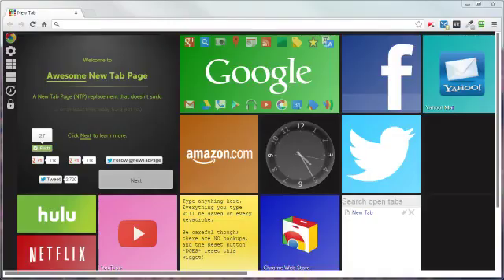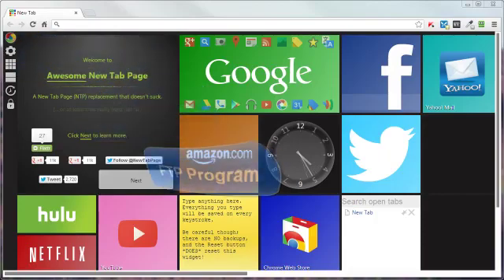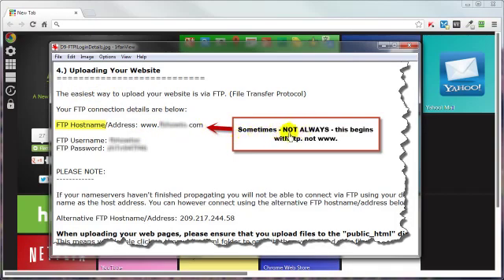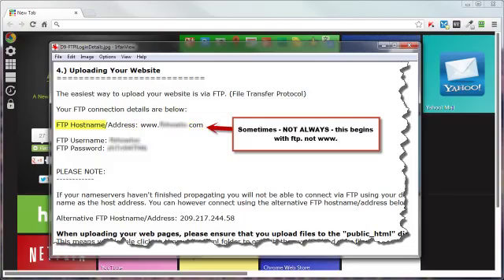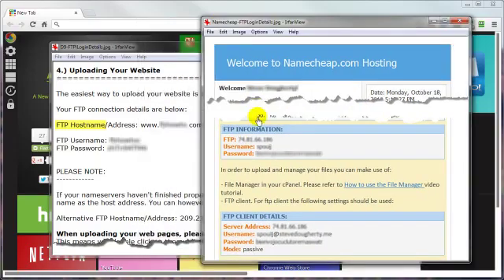FTP Login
In order for you to have, build on, and maintain a website, you’re going to
need at least a domain name, a webhosting account and some means of
transferring files back and forth between your computer and your website.
Now, once you have purchased your domain name, purchase your webhosting
service and you’ve assigned the name servers from your hosting service
to your domain name, you’re going to need to have login access to your
server and FTP.

When you purchase your webhosting service, you’re sent some important
information about your hosting account and among this information is the
login details for your FTP and server. Now your server, what I’m referring
to there is the control panel. And that can be one of a couple of different
options. I myself am most familiar with and really love C-panel as my control
panel. Another one is Plesk, and there are a few other ones out there that
are a little less popular but still basically do the same thing, only do it differently.

Now when you connected your hosting service to your domain name, you use
some info that your hosting service sent you when you first purchase their
services. And more than likely in that same e-mail should also be the login
details for your FTP and control panel for your server. And this is what it
might look like and of course, if you cannot locate it, then simply contact
your hosting company and have them send it to you again. Now this is
one that I received from D9 and it was a rather long e-mail and they had
it sectioned off into several different segments. This is number 4. Now
D9 hosting is a fantastic hosting service but depending upon your hosting
service, it may look a little bit different and for that matter, they may send
you different login type credentials. For example, on the hostname for D9,
this is the way it looks. It starts off with www then the actual domain name.
Com. Sometimes, but not always, it might also begin with FTP or for a secure
login for FTP, it might even be SFTP. S as in Sam
FTP. Not the www.

Then they’ll also give you the username and password. Now like it says here,
an alternative might also be the IP address, in place of the actual domain
name here. let me show you one that I also received from NameCheap and
NameCheap is pretty well known for their domain names but they also have
a hosting account as well and this, like with D9 is a rather long e-mail so I
just kind of cut of chucks of it out that didn’t really pertain to this and this
is an example of a different type of login where they give me, instead of
the hostname here as the actual www. Then the domain name. the host
name is the actual IP address, then the username, then the password,
then down here, they’ve also got a similar login method using the IP address
as the server address, just like here as the host name and then the username
is actually, this username here with the @ symbol and then the domain
name and then the password and this is for a passive mode. If you want
an active mode, and with NameCheap, it might require contacting them
to have them set that for active. And this video is not about the difference
between active and passive mode for FTP. This is just about getting your
login information. So I’m going to cover that in an upcoming video.

Specialties